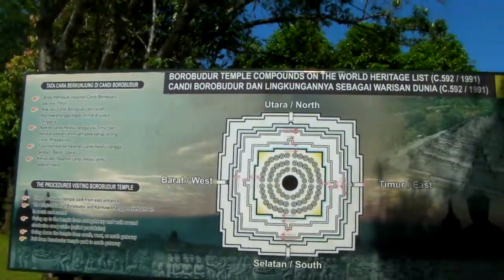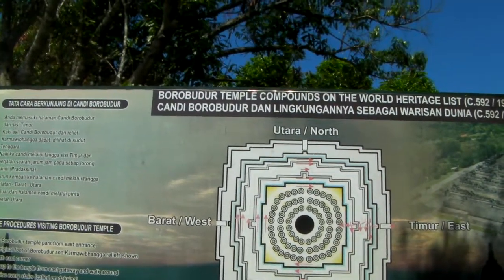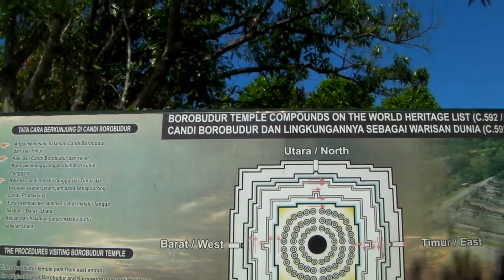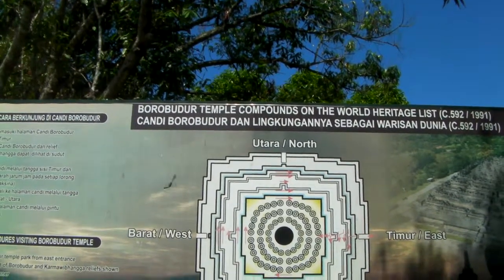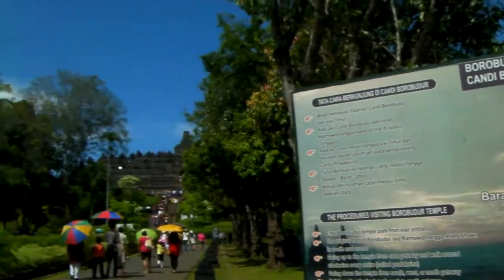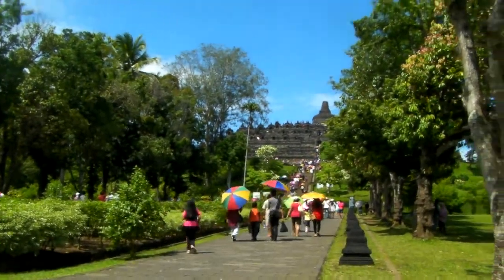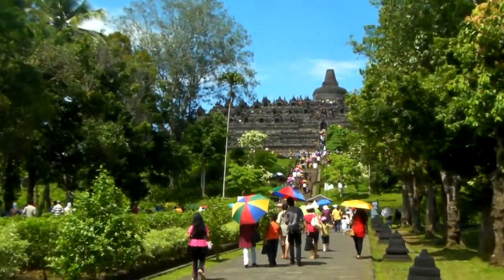Jogja - Borobudur Temple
A quick story about the temple which used to be 1 of the 7 Wonders of the World.  I am not sure why it got the axe, but it is still sexy.